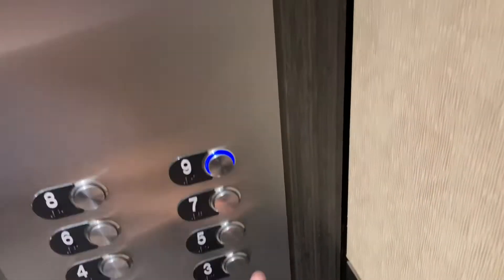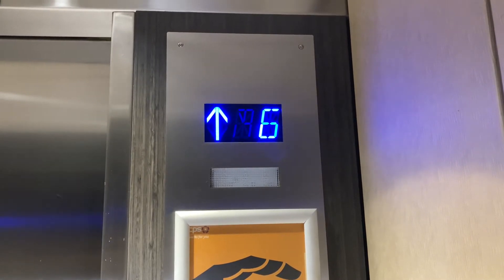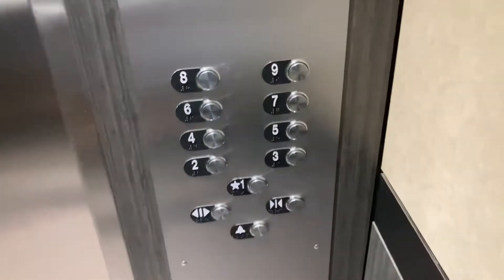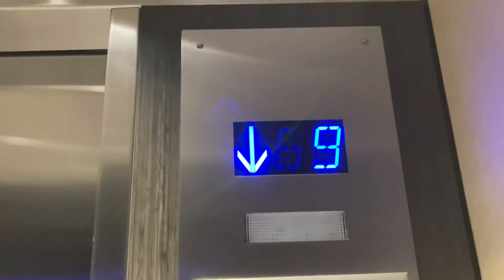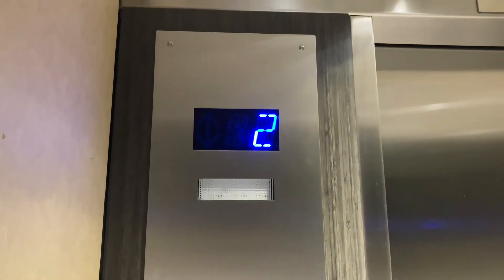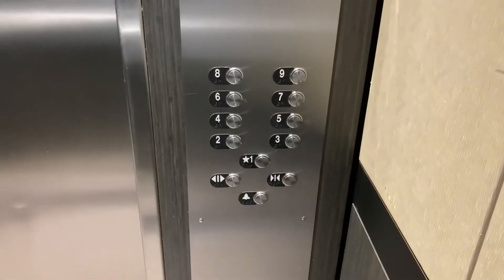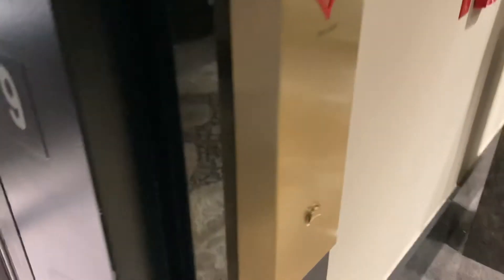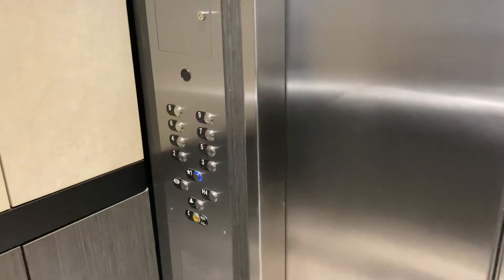ThyssenKrupp Traction Elevators at PNC Bank Building in San Antonio, Texas.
Filmed on June 22, 2022. These elevators have the Grocery beep just like on a signa4. This place was a BBVA Compass, But that company shut down in 2021￼.￼